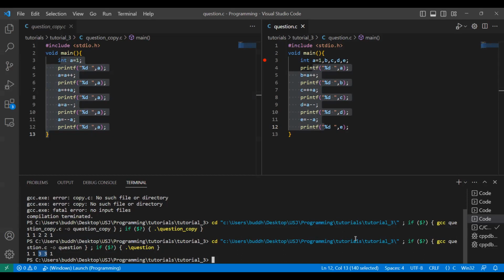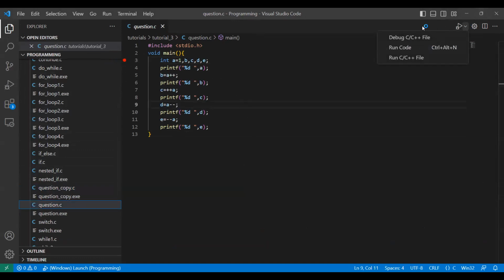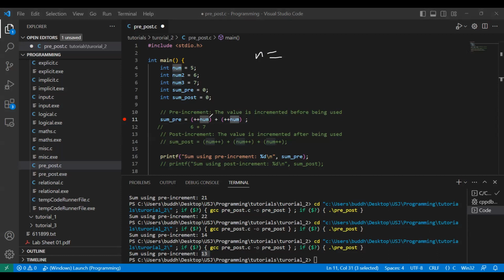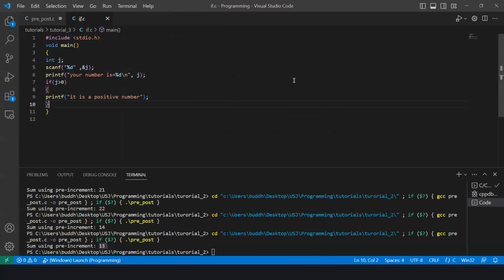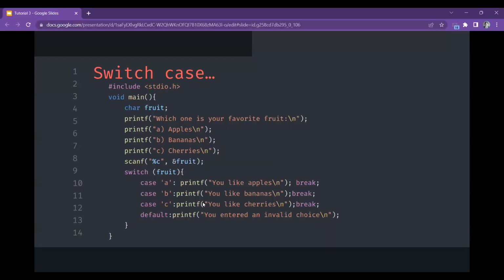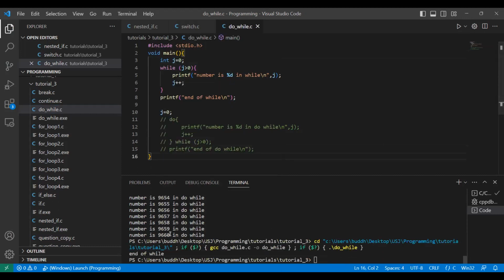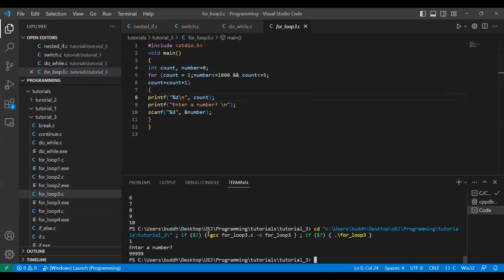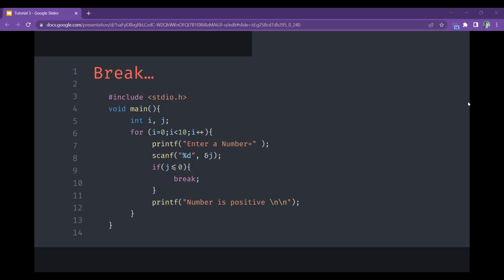CSE1062 | CCS1063- Practical - Fundamentals of Computer Programming - Tutorial 3 -